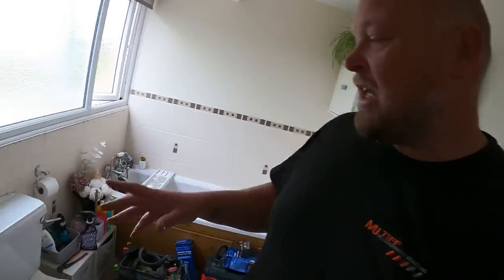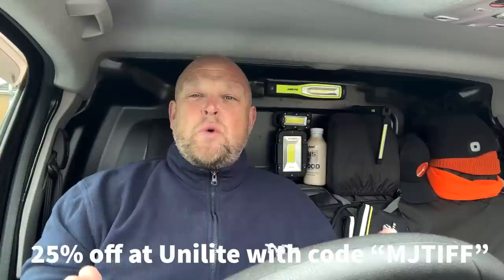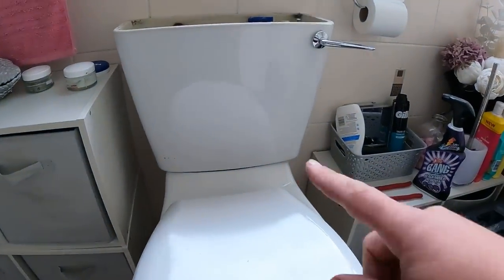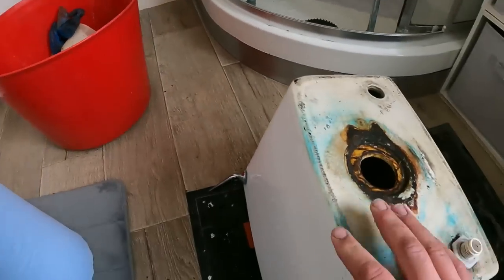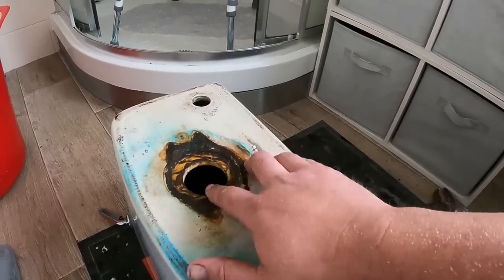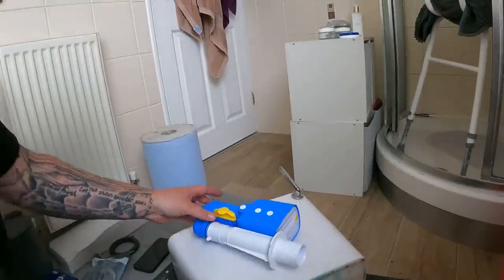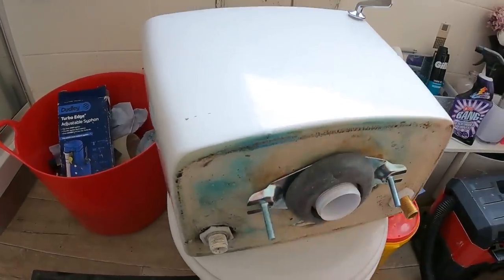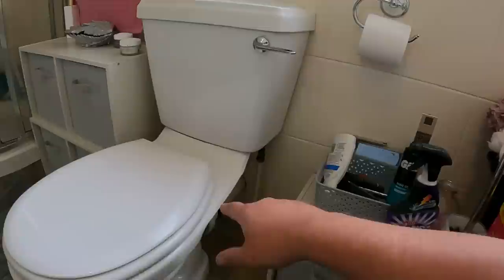HOW TO FIX A TOILET NOT FLUSHING…. But that’s the least of the problems!!!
How to fix a toilet not flushing. in this video that is the least of the problems with it. this is one of those jobs that anything which could be an issue turns out to be.
However replacing the original parts with Thomas Dudley parts makes it alot better.

Typical day in the life of a jobbing plumbing